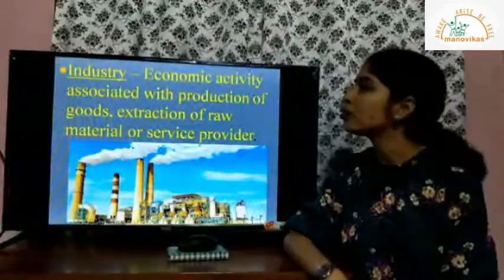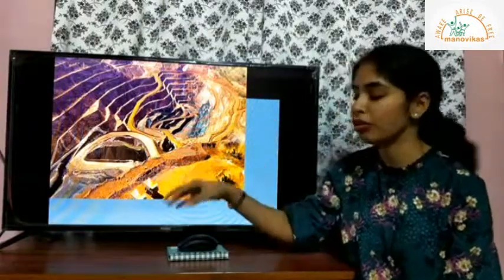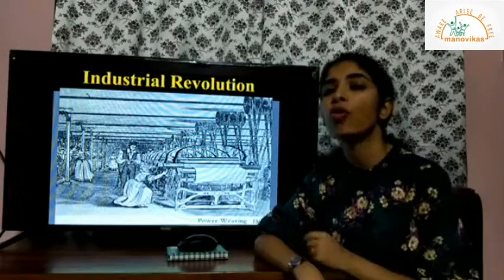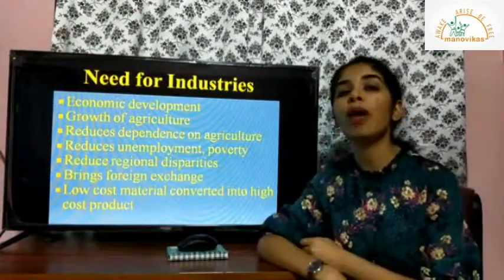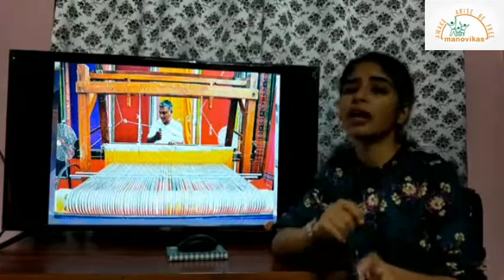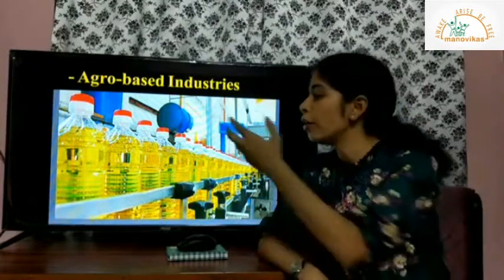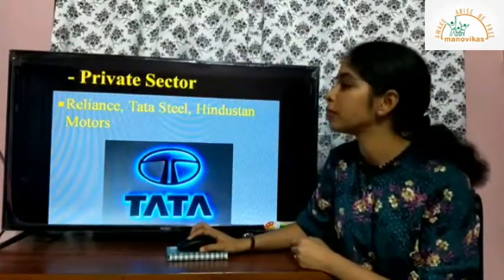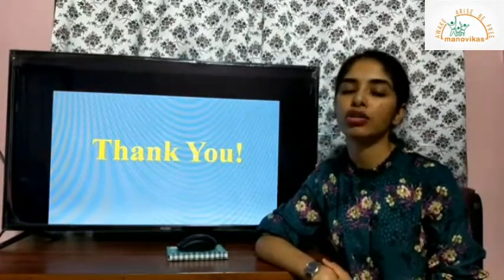CLASS VII Geography- Industries